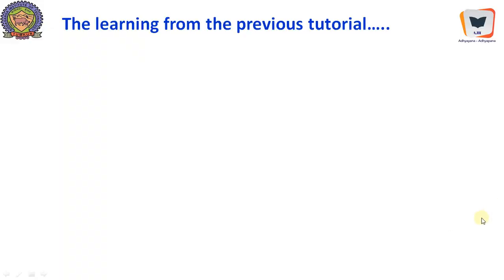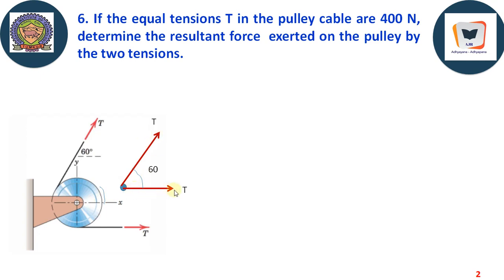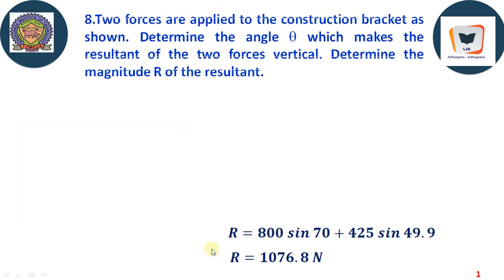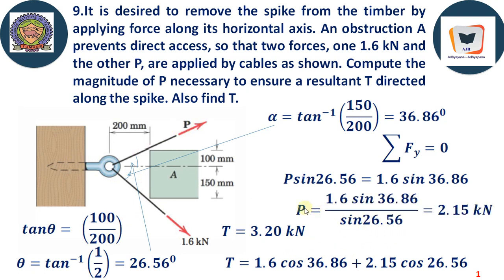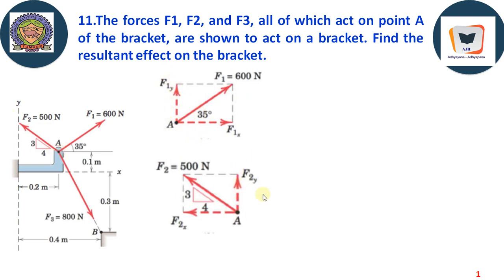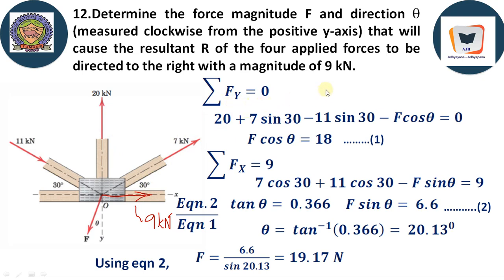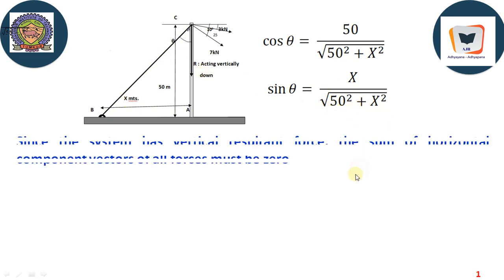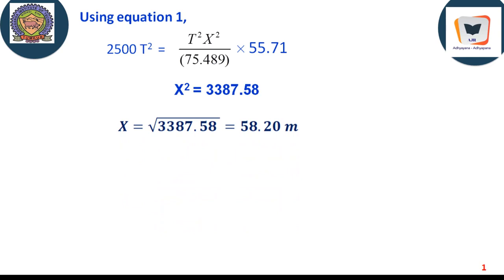Resultant of Concurrent Force Systems Tutorial 3 || DR. M A Jayaram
Dear Viewer,
In this tutorial , finding of resultant of concurrent force system is clearly explained with umpteen examples.